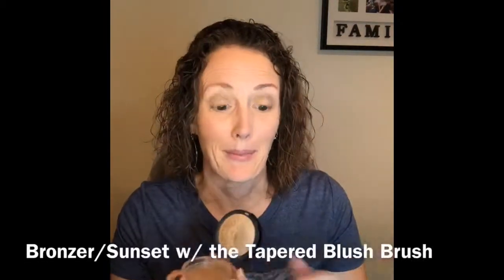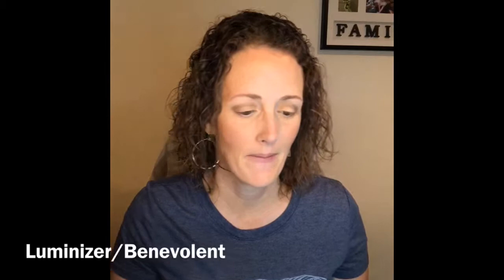Younique Loose Powder/Kudos Tutorial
Loose Powder Foundation + April’s Kudos for the win!